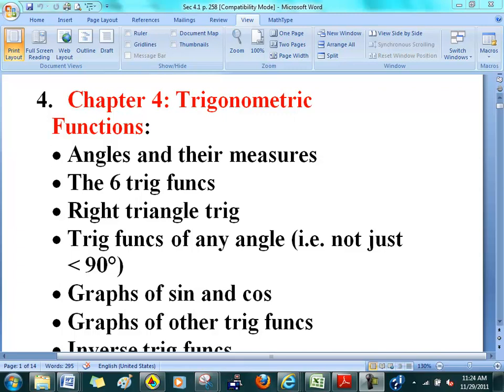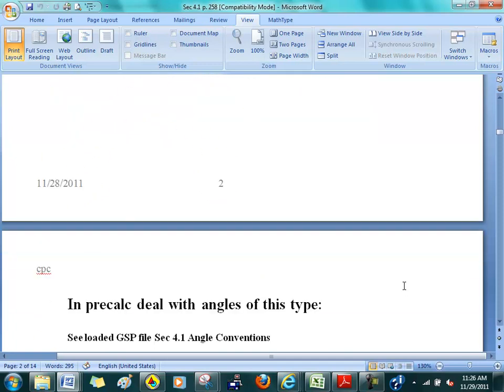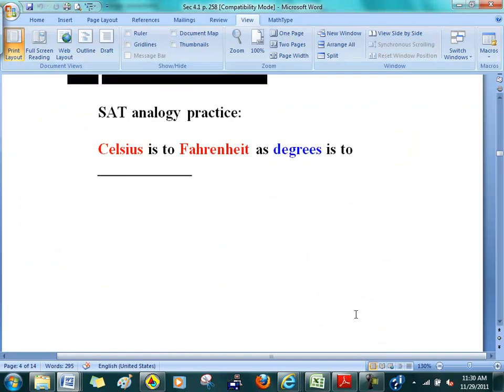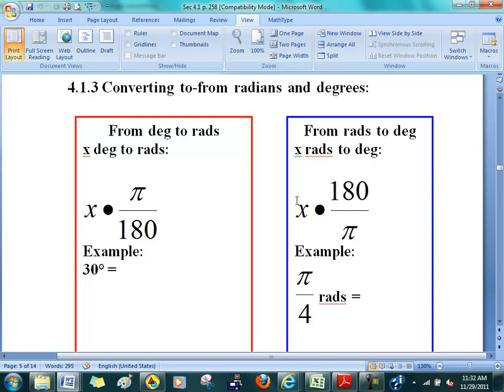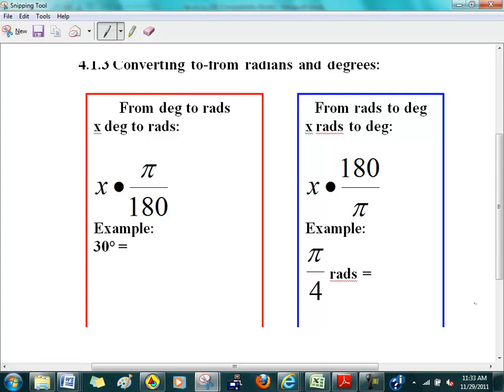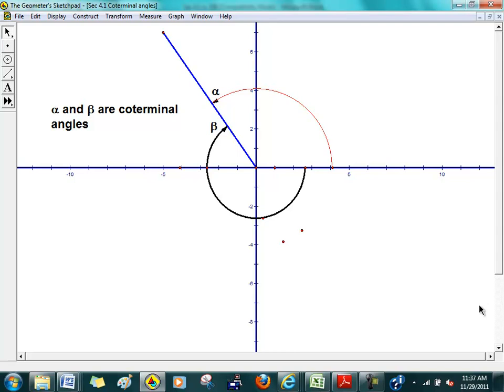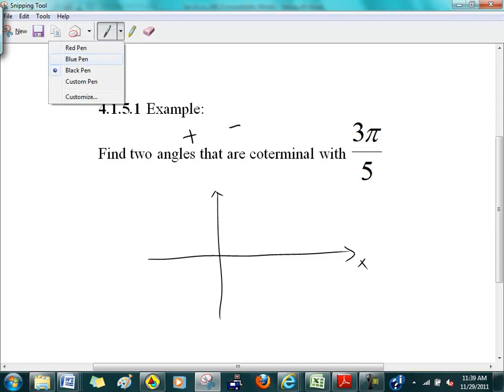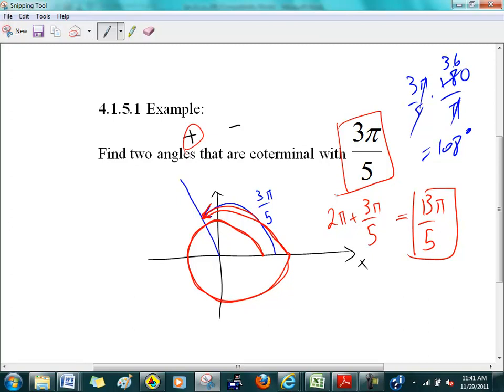4.1.1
angles, degrees, radians , coterminal , complement , supplement